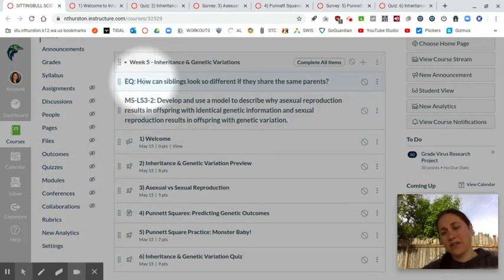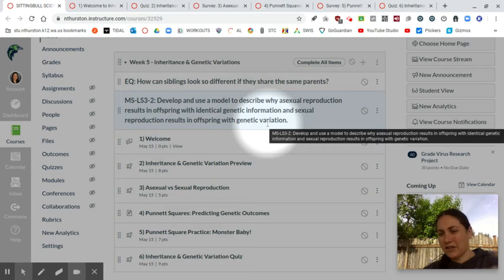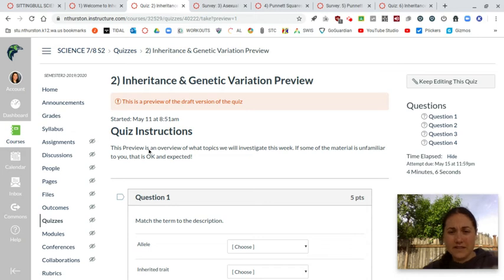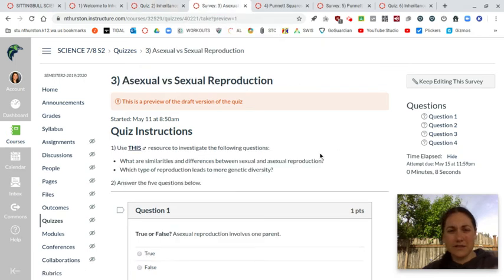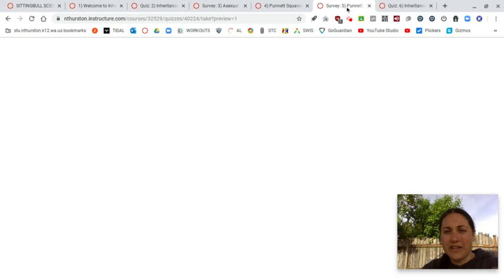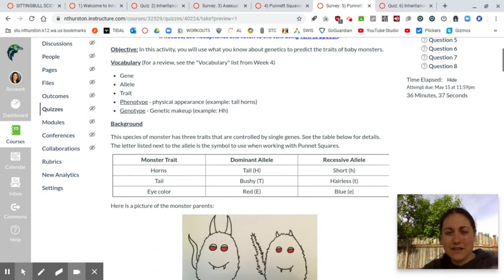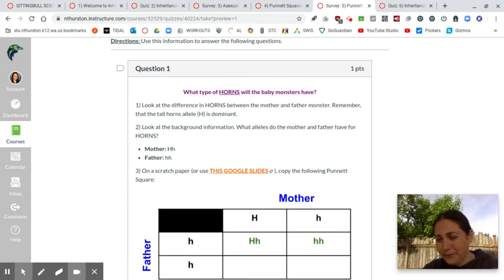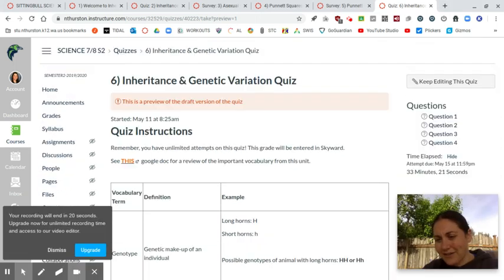7/8 Science: Inheritance & Genetic Variation Module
Distance learning directions for week 5 (May 11th-15th).